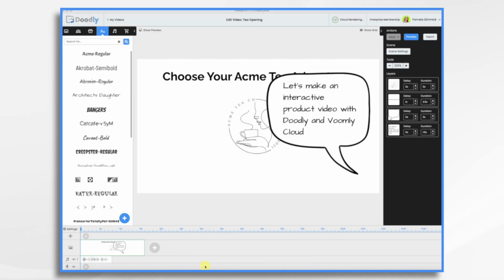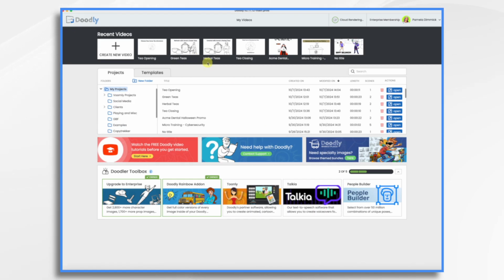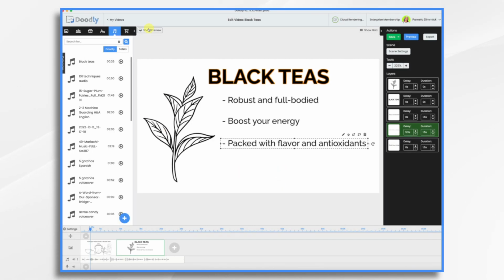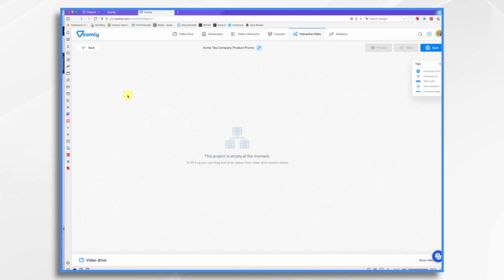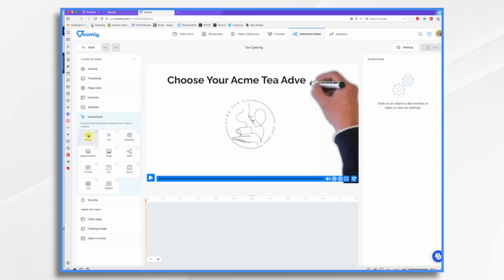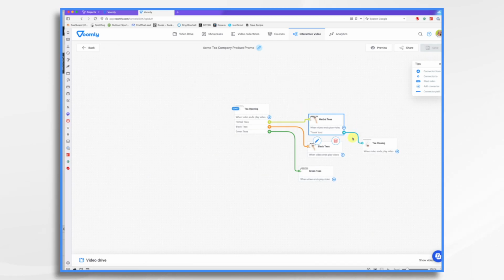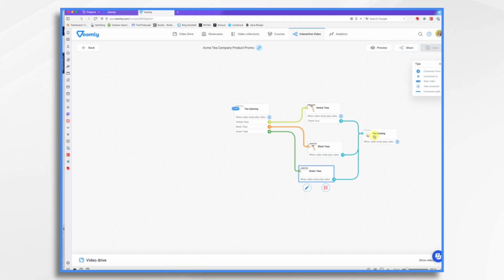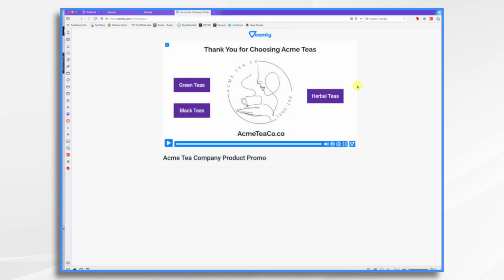Interactive Product Promo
In this tutorial, Pamela shows you how to create an interactive product promo using Doodly and Voomly Cloud. Watch as she designs a video for a product with viewer options to explore its sub-products — all with clickable links. Learn how to animate your product and make it interactive with Voomly Cloud. This step-by-step guide will help you boost engagement with your audience through personalized and interactive videos. Perfect for product promos, sales funnels, and more!